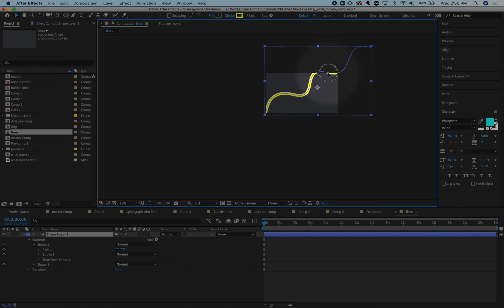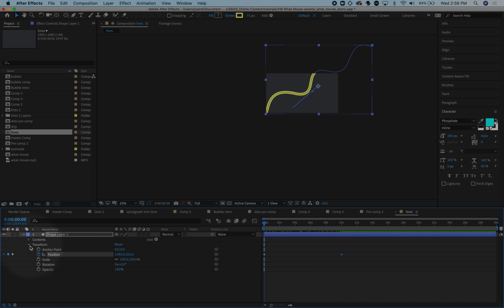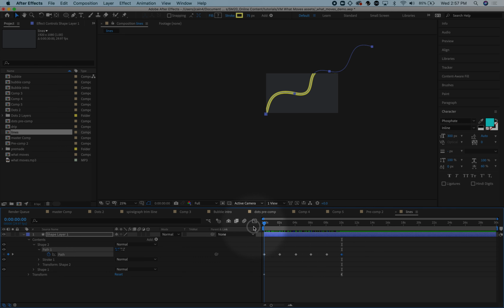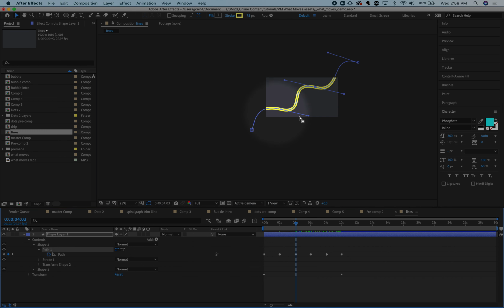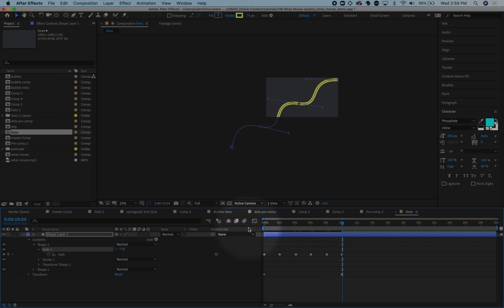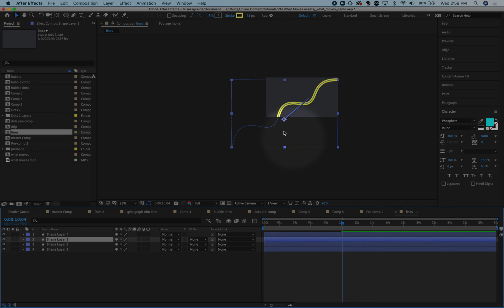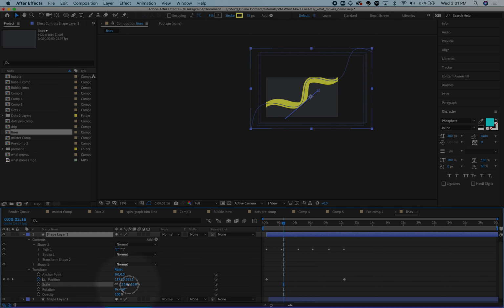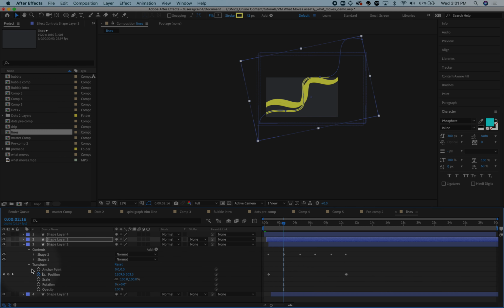Animatings lines LINES 2